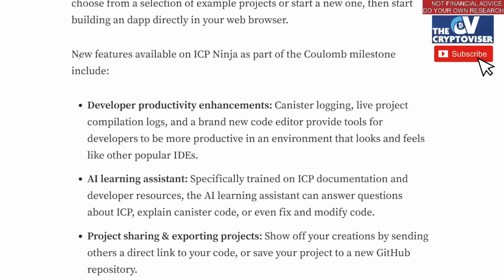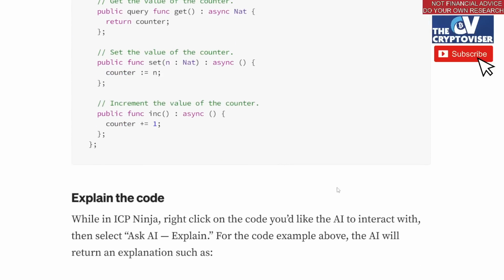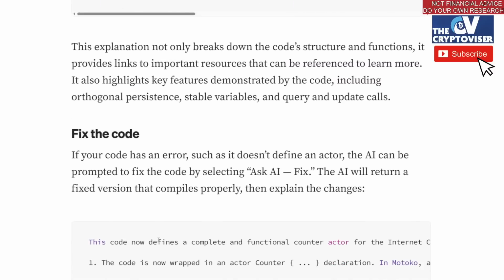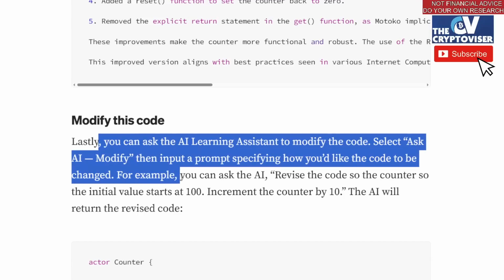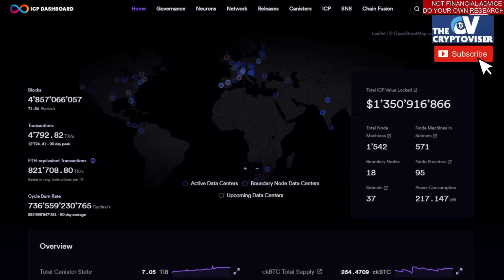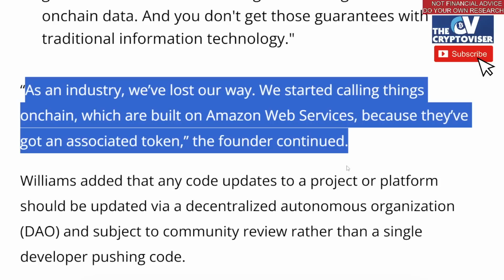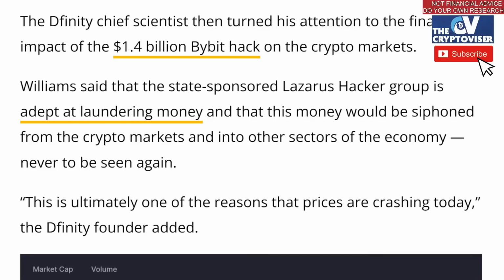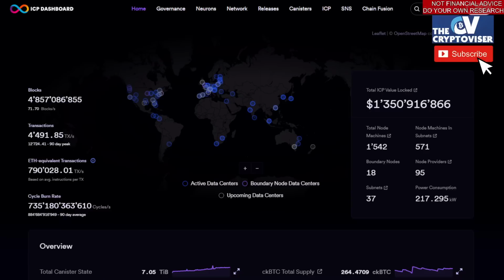THE RISE OF $ICP A.I.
MACRO MARKET ANALYSIS VIDEOS ALMOST EVERYDAY SINCE 2018

I don't sell anything. I don't have any programs for you to join. I will not message you on any platform. I'm not shilling anything. I post videos with my analysis of the global crypto and finance markets.